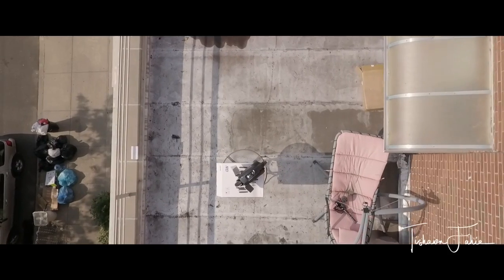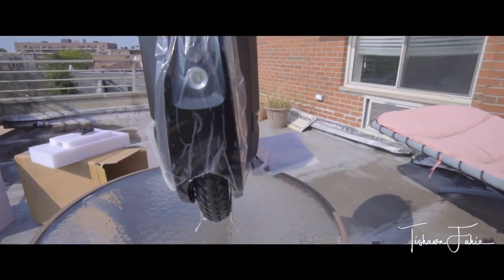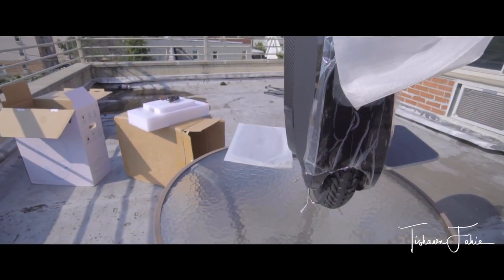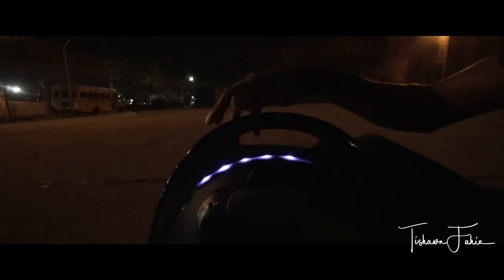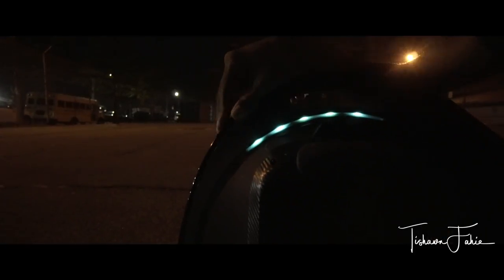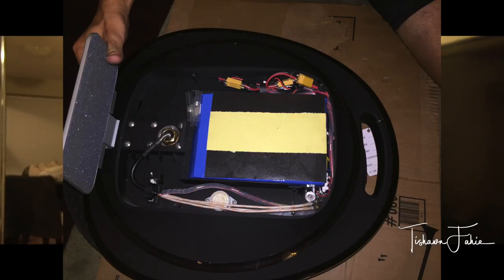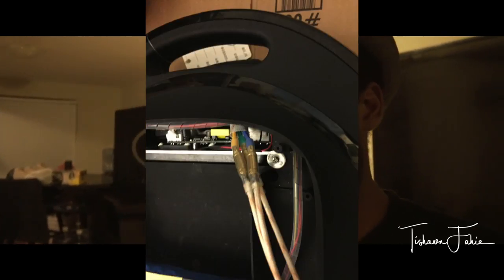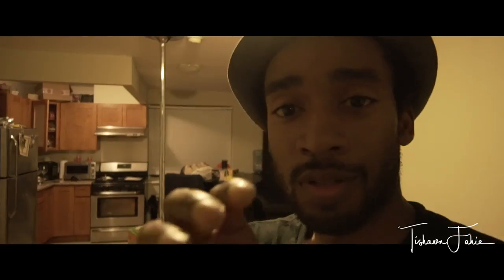The Gotway Tesla Open Box and thoughts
Guys this is the first video of the Gotway Tesla ever! I was lucky enough to receive one of the prototypes! All thanks to Gotway America. You'll see an unboxing followed by a test ride. Then a night ride.

If your looking to pre-order check out Gotway America for Updates.

Be sure to look out for part 2 with a speed test!

Some observation of mine:
Motor: 1900w
Battery: 1020wh
Highest Speed so far 30mph!
Weight: 42.8 LBS
Color: Black
Light Belt - Yes!
Same height as the Inmotion V8

Gotway Monster
Gotway Msuper
Gotway Msuper V3s +
Electric Unicycles
Gotway America
Gotway Tesla